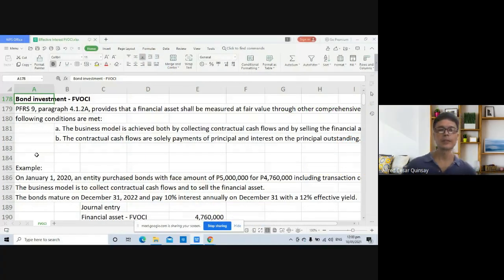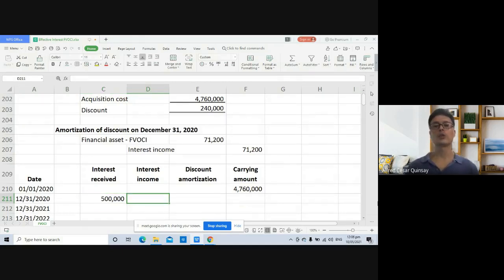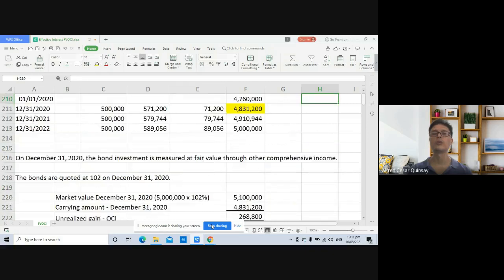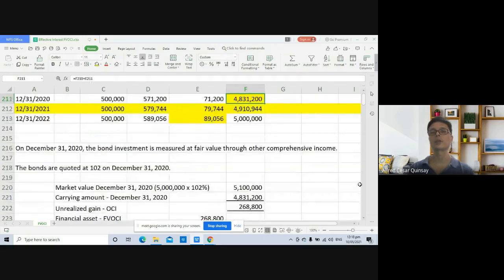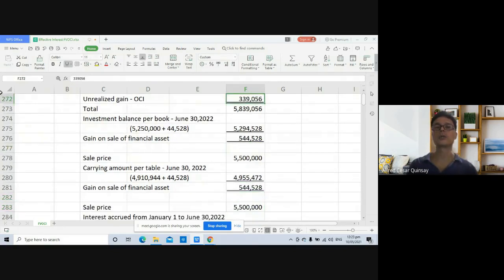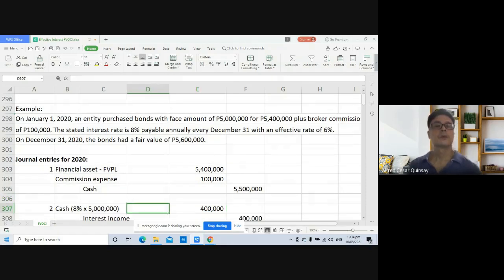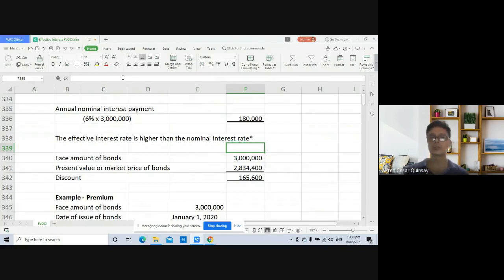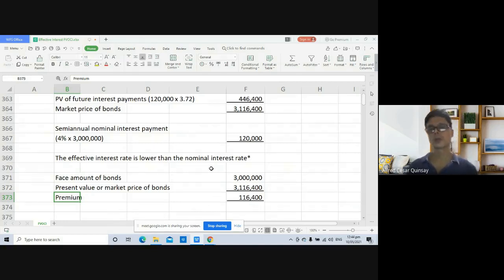Intermediate Accounting 1: Financial Asset FVOCI, FVPL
Effective Interest Method: Investment in Bonds, Amortization of Discount and Premium. This is the first installment of the two part series on Effective Interest Method, Amortized cost, FVOCI and FVPL

00:02​ - Introduction
01:05​ - Bond investment - FVOCI
01:45​ - Example case on bond investment - FVOCI
05:00​ - Computation of Amortization for FVOCI
23:05​ - Fair Value Option FVPL
25:23 - Example case on FVPL